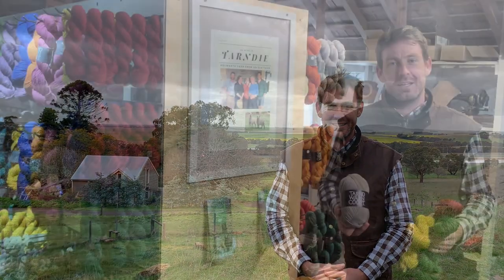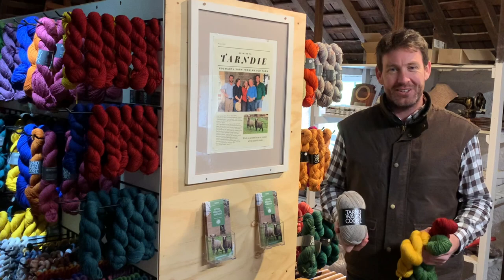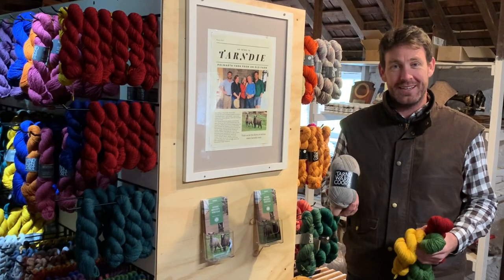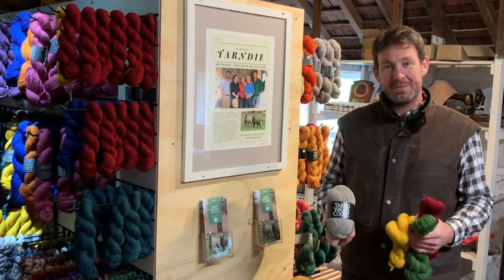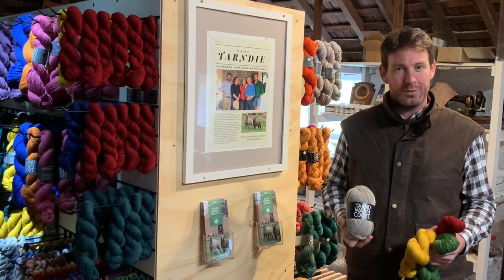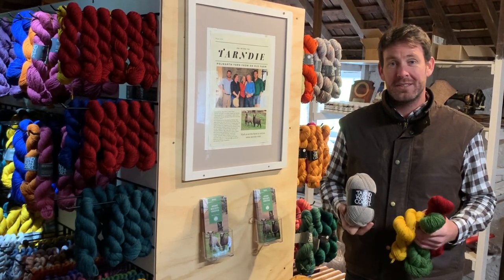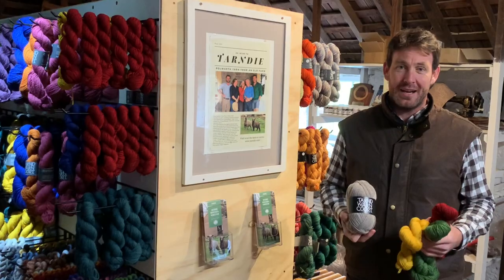The Big Wool Show 2021 - meet Tom from Tarndwarncoort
Meet Tom from Tarndie and take a look around the homestead! Tom is joining us for The Big Wool Show on 4 & 5 September.

Tarndwarncoort is the home of Australia's first breed of sheep - Polwarth. Wool from the flock is warm, soft handling and perfect for handmade garments. We have a range of yarns grown on our farm in south west Victoria and manufactured in Australia and New Zealand to explore.